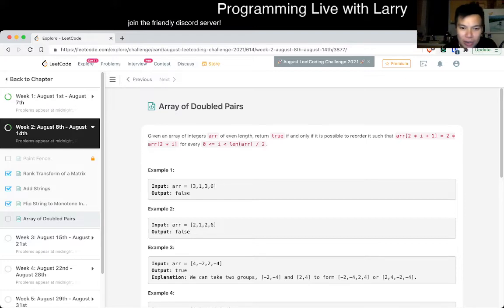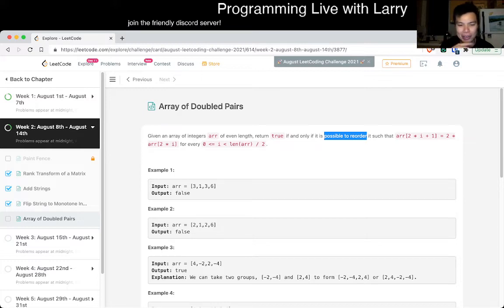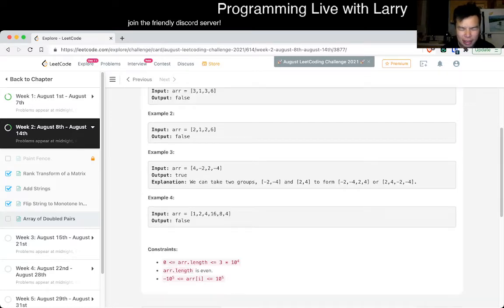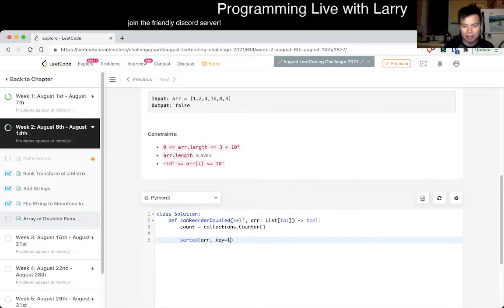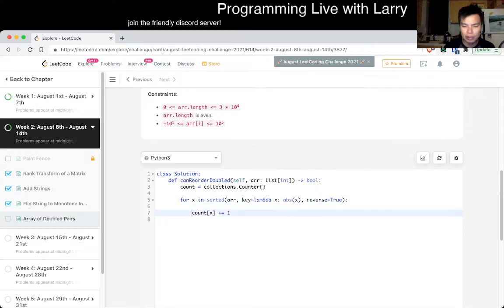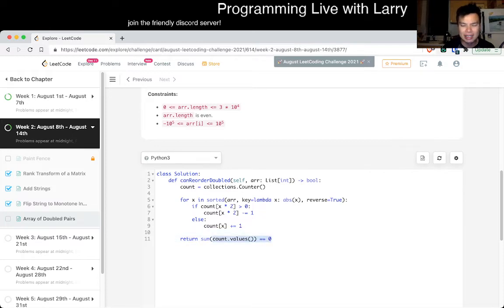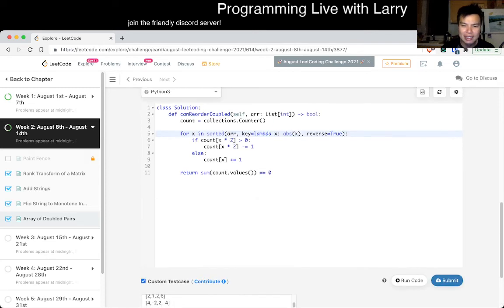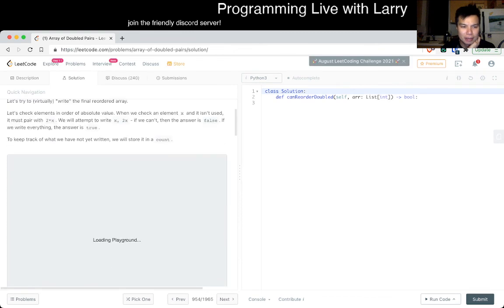954. Array of Doubled Pairs - Day 11/31 Leetcode August Challenge